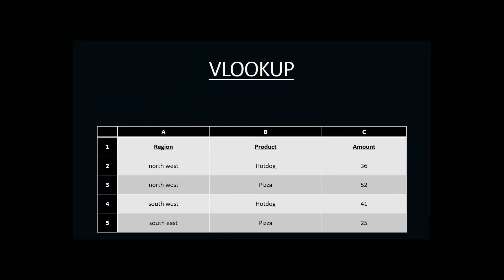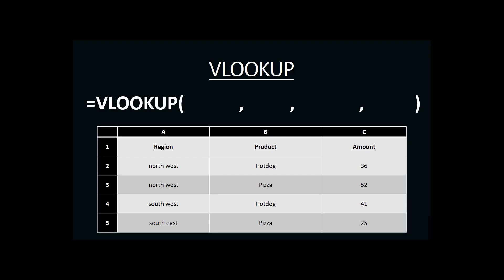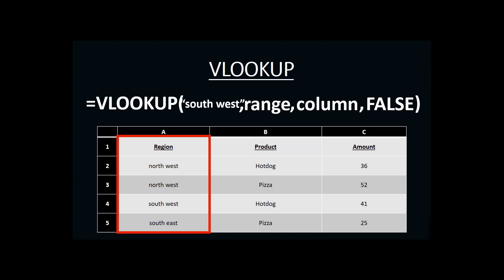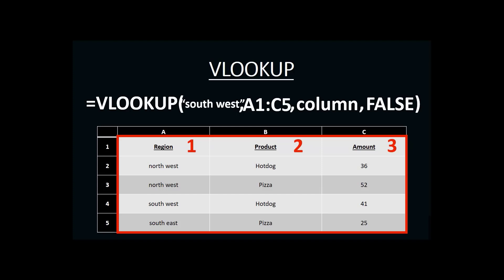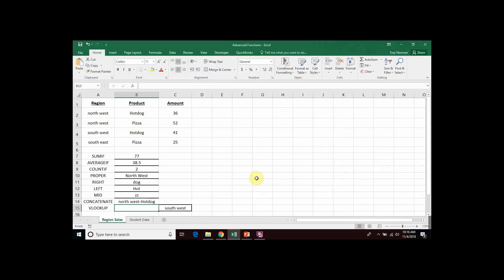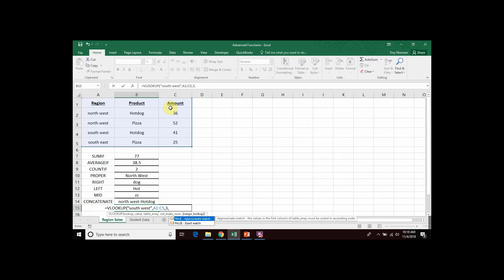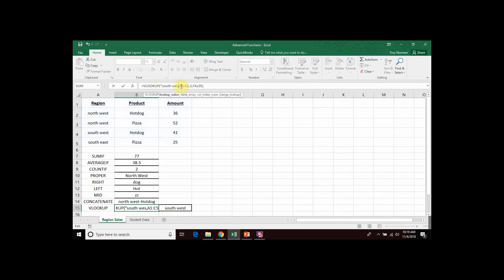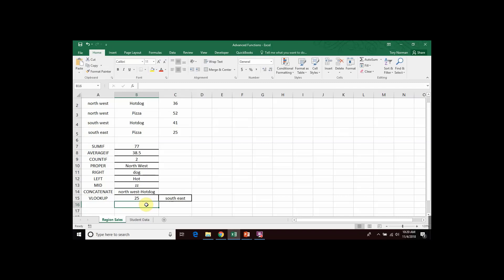VLOOKUP Function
The real power of spreadsheets like Microsoft Excel and Google Sheets comes from their ability to calculate and analyze large sets of data quickly and efficiently through coded calculations called functions. This short video introduces you to one such function, VLOOKUP, and explains how it works, what it can be used for, and how to write the function.

This video was created in relation to the Utah State CTE standards for the Business Office Specialist High School course. Specifically, this video prepares students to complete Strand 2, Standard 4: Create and code formulas and functions within a workbook/worksheet.

This video uses the Advanced Functions document which you can copy by clicking the link below if you want to follow along.